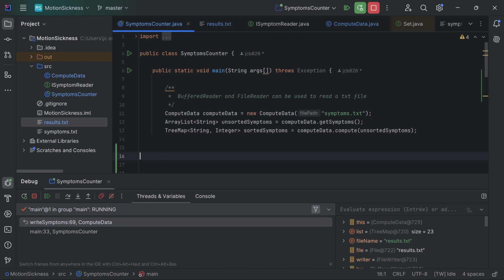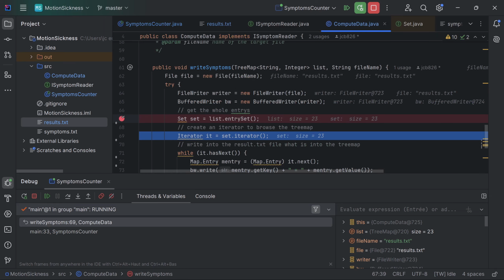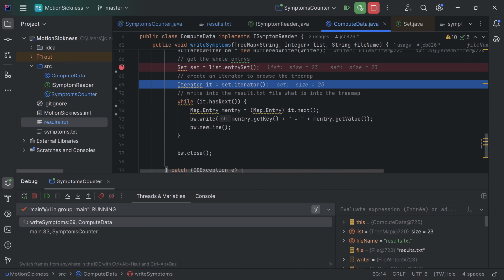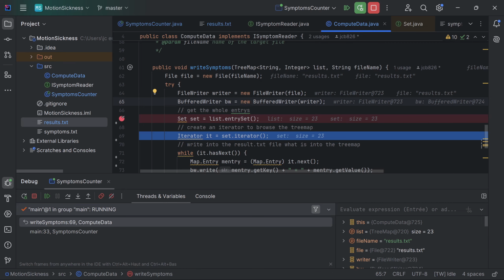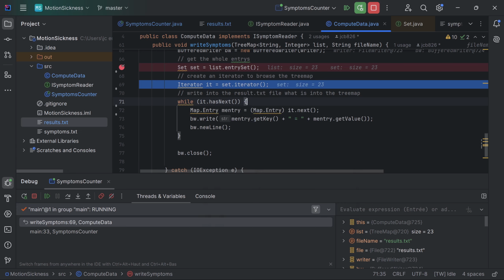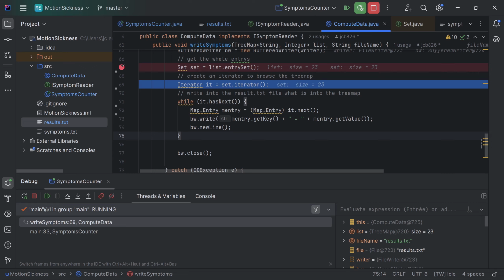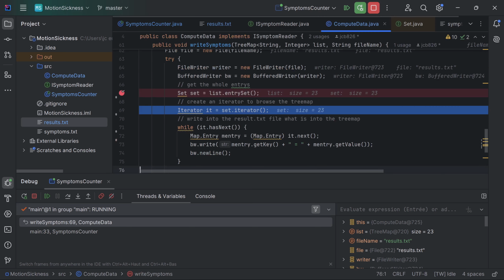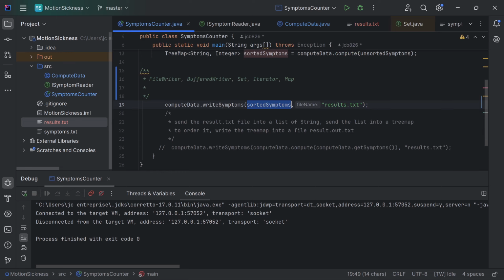75 Writing symptoms